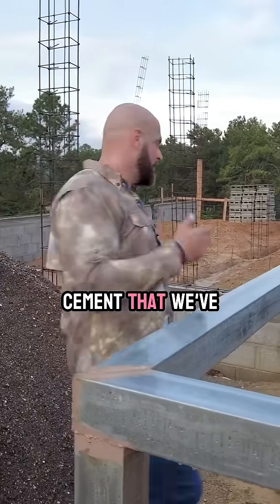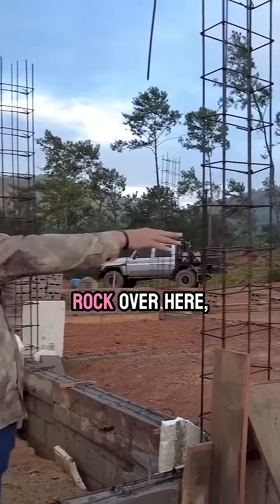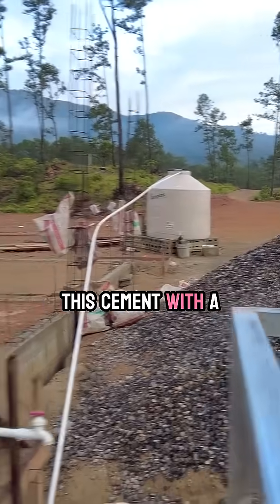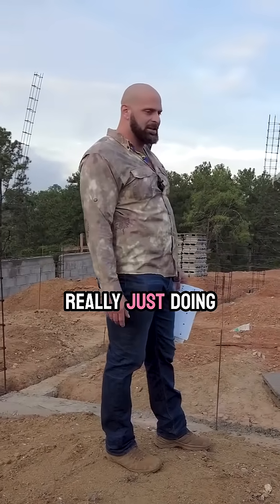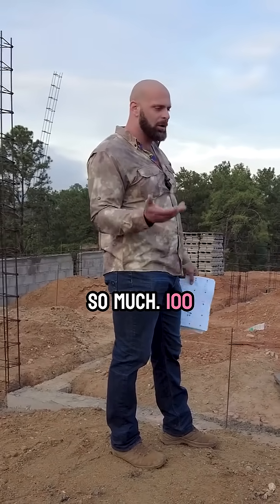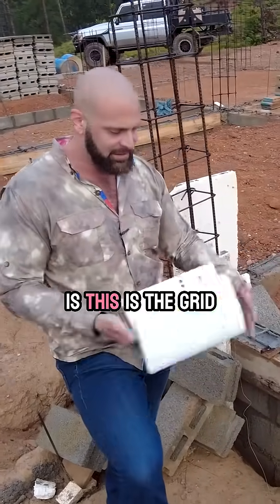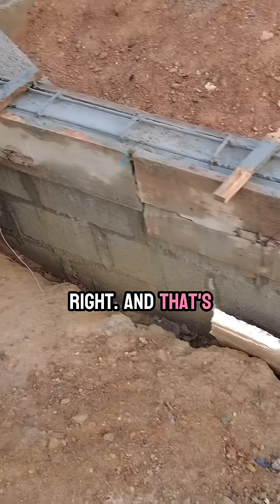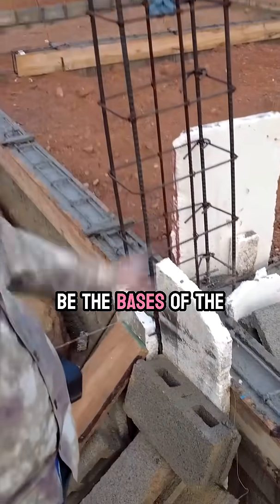Concrete Grid System Revealed - Excerpt From: My Dream Shop Build Pt. 2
Discover the foundation of this construction project!